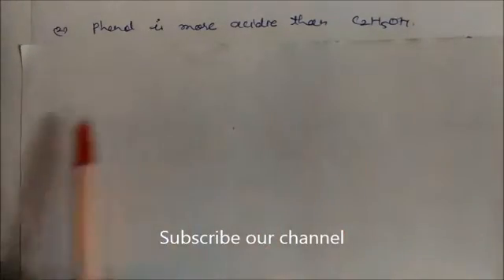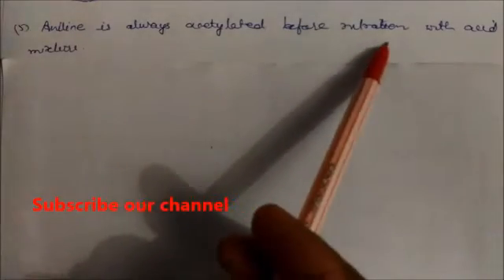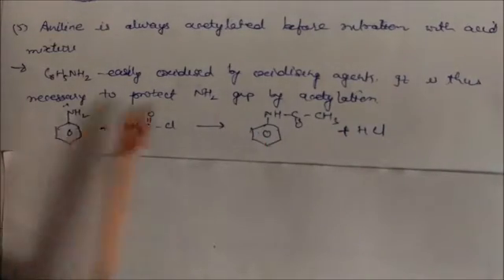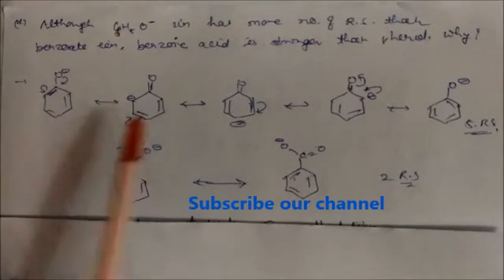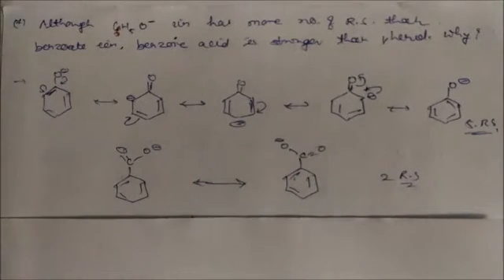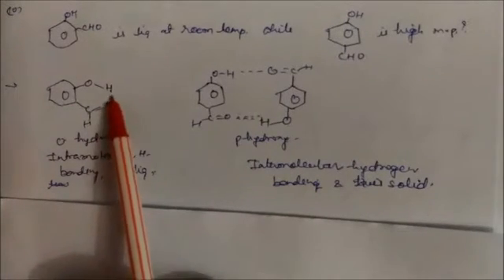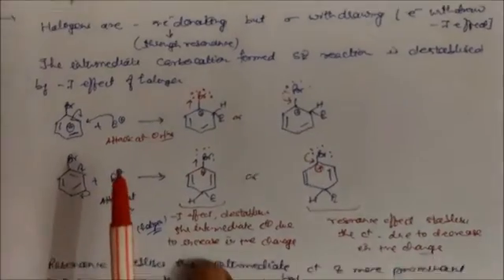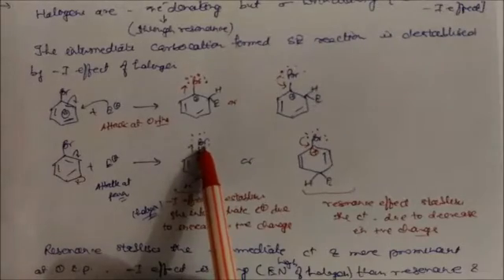Benzene and its derivatives-Reasoning Questions :CLASS XI CHEMISTRY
Benzene and its derivatives-Reasoning Questions